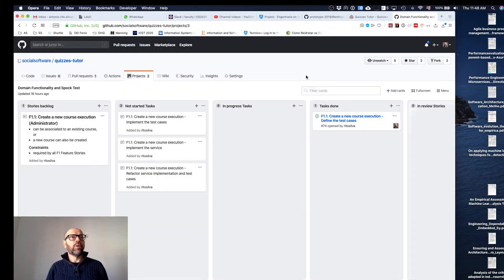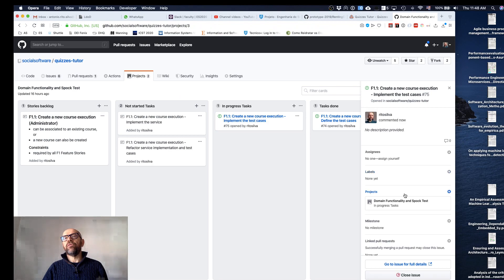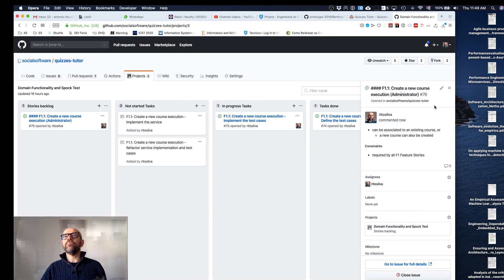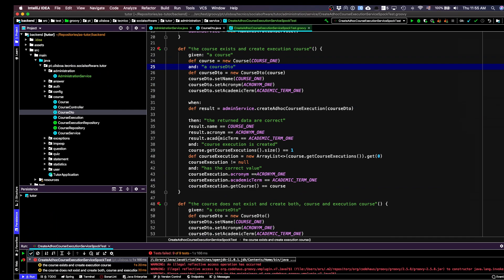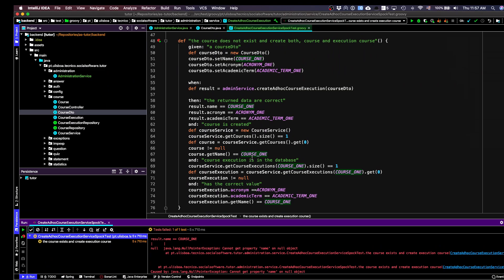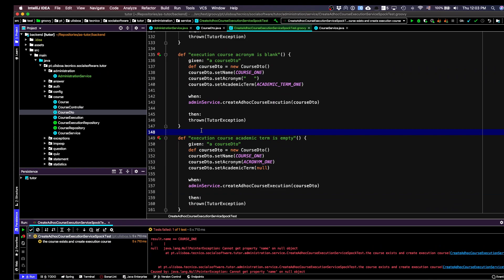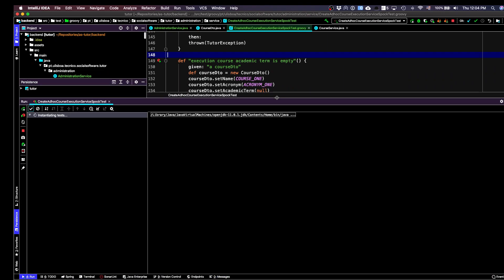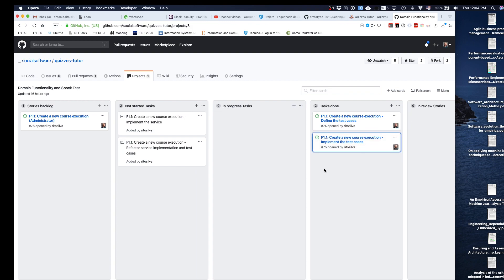Implement Test Cases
How to implement the test cases of the create adhoc course execution